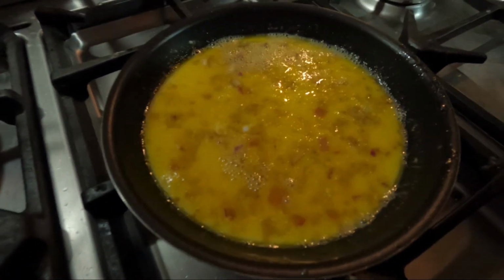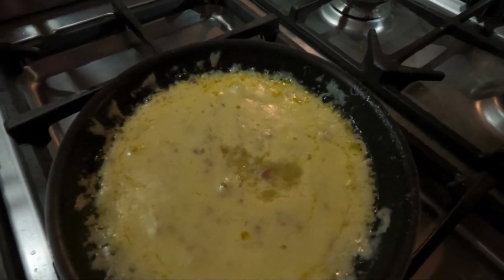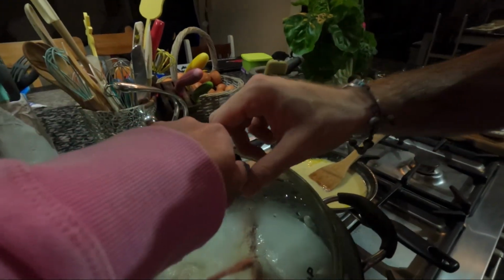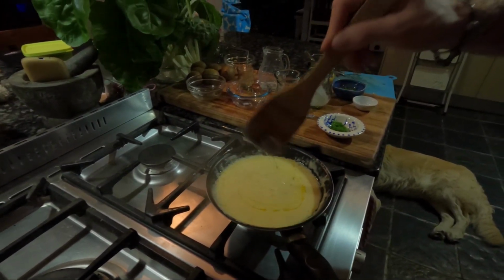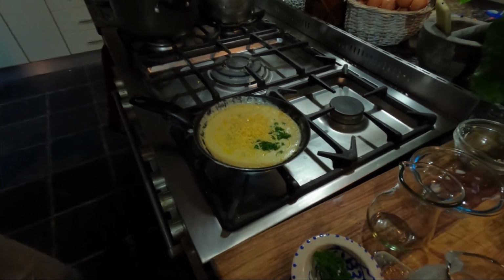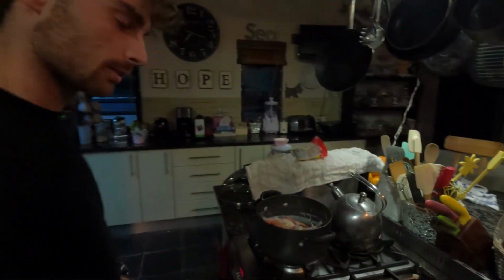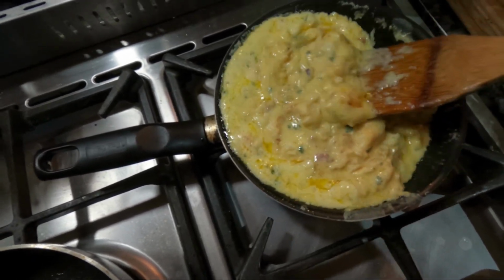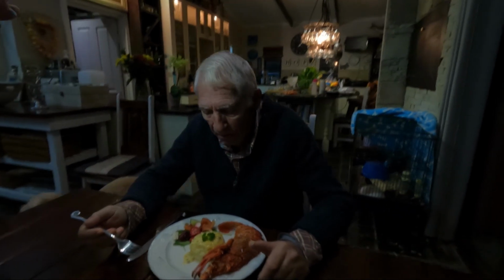Must Try This Rock Lobster Dish! (Catch Cook)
Join us in the kitchen as we try out a new crayfish dish in the Eastern Cape.
Luke and I luck out on the fish but score big on the crays!